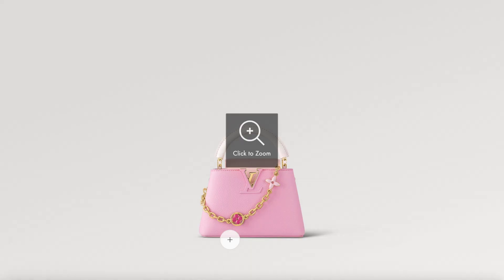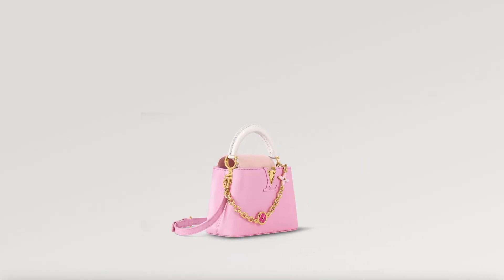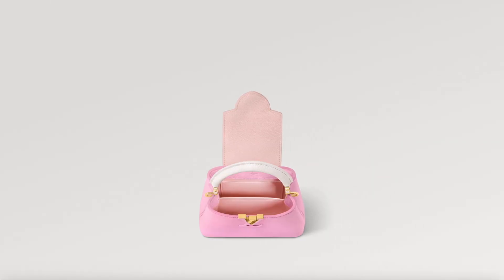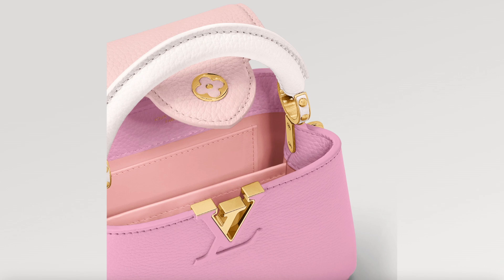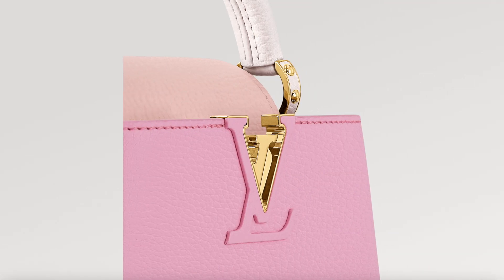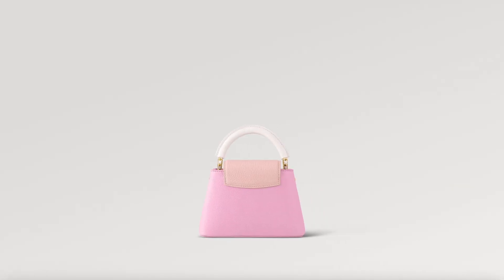ALL THE BAGS I THOUGHT I LOVED (in 2023)...and why they're not in my collection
The bags I thought about adding to my collection in 2023 and why I decided against them whether because they didn't wow me in person or there were quality issues with them.

WHAT I'M WEARING:
Dress: Abercrombie (sold out)
Lip Products (Ginger Milk Tea & Soft Walnut)